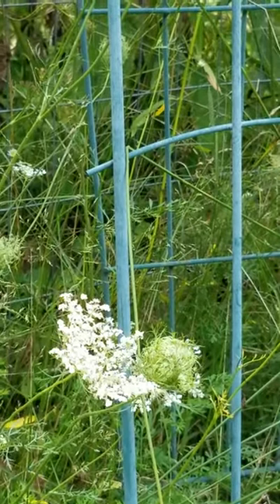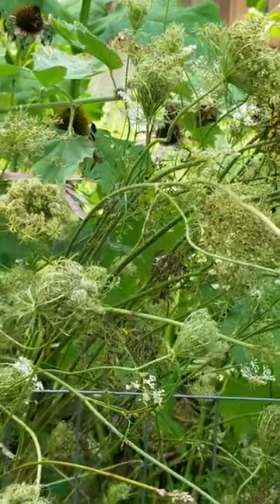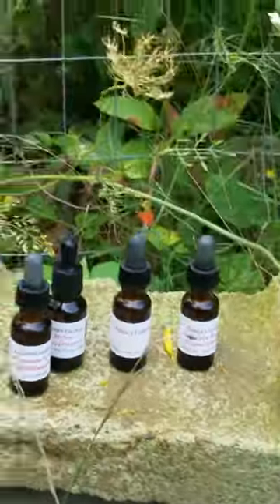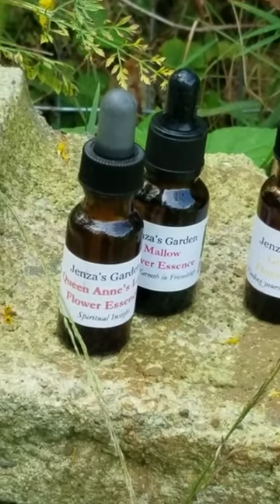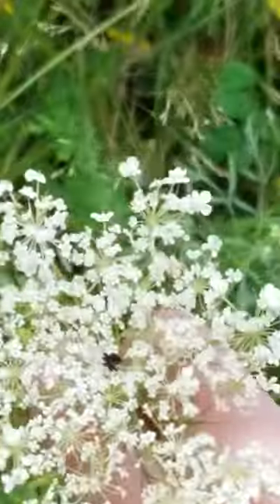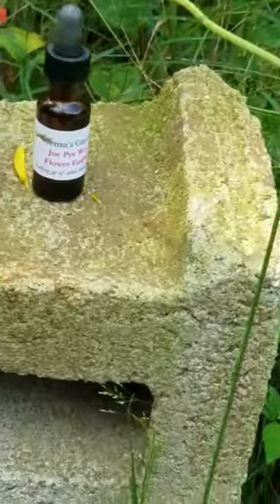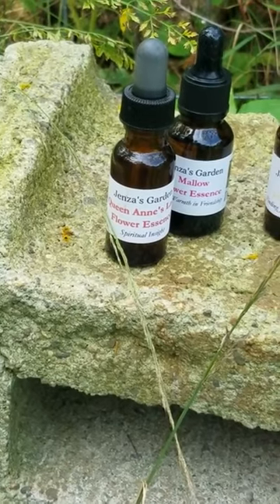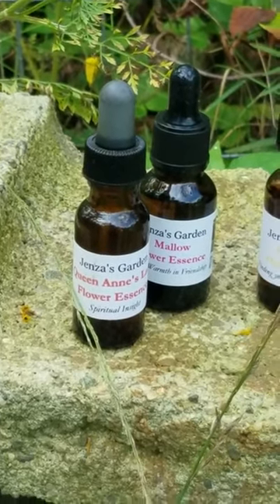Queen Anne's Lace Flower Essence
~Spiritual Insight~
A quick video about that this flower essence I made and sell Each Flower Essence is created on an ideal cloudless day in small batches. The meaning I have given may not be what Bach or another maker has given it. That does not mean one is wrong. I use intuition when giving mine a meaning. You may be called to one for a totally different reason, that is perfectly fine. Like us plants have many difference aspects. Enjoy!